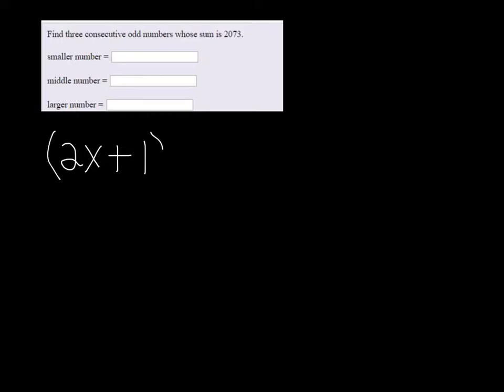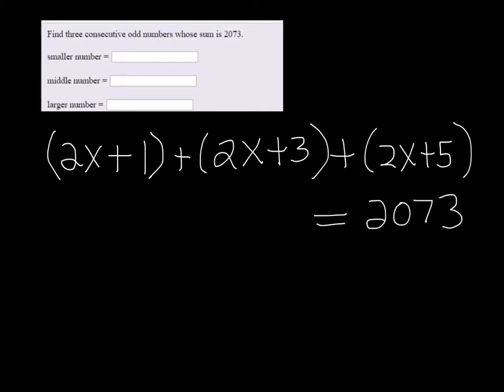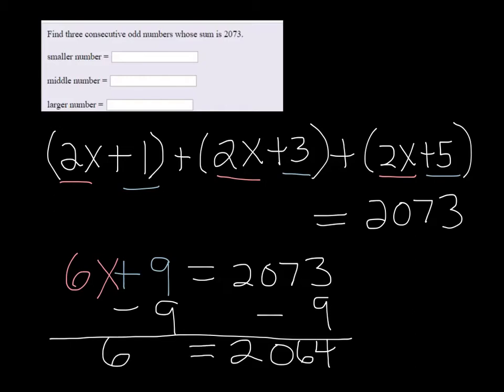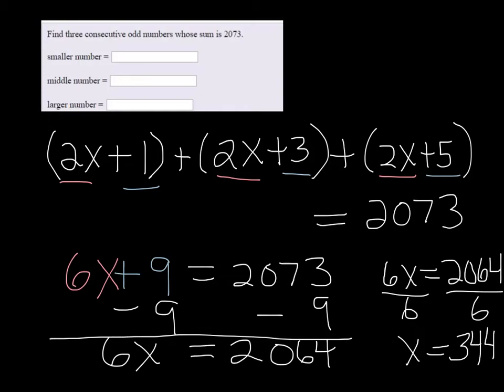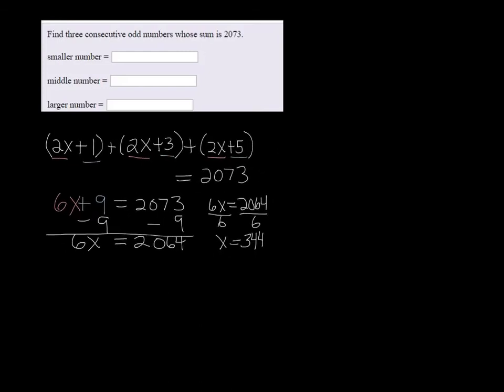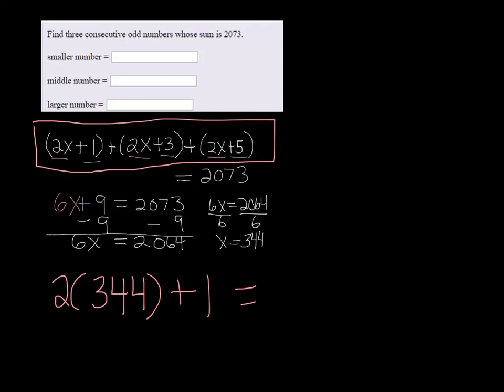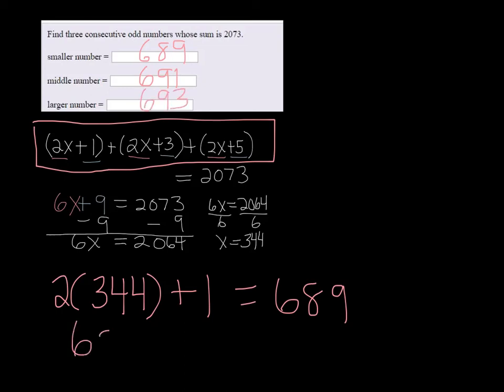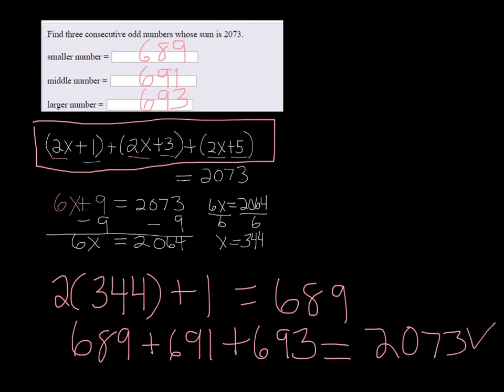Find 3 Consecutive Odd Numbers